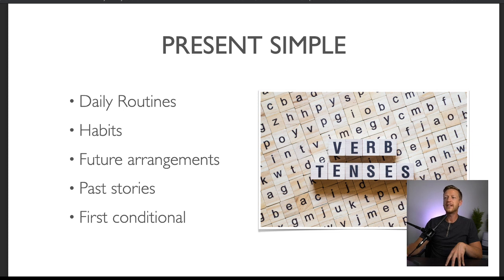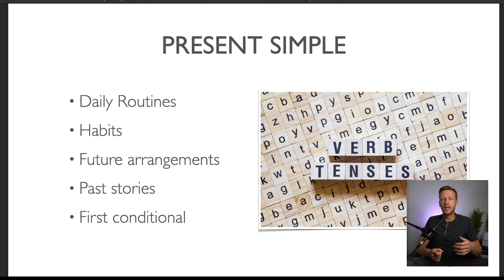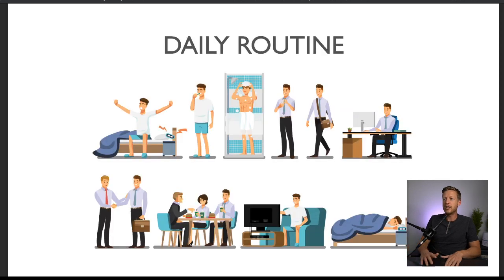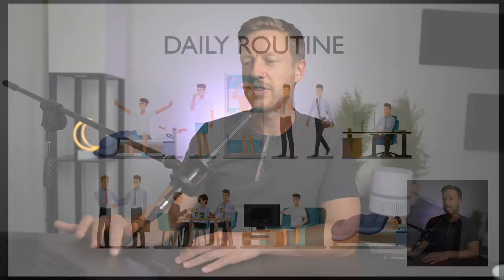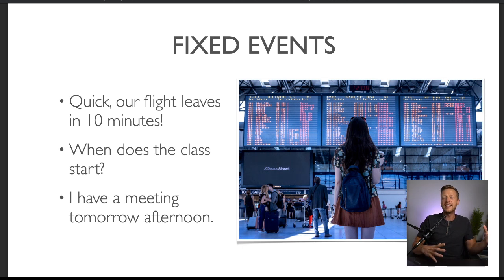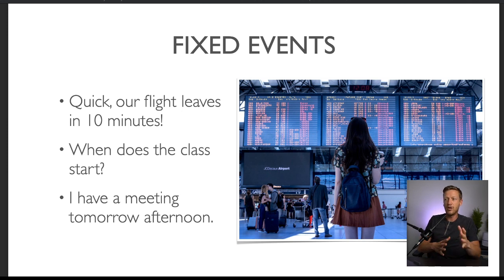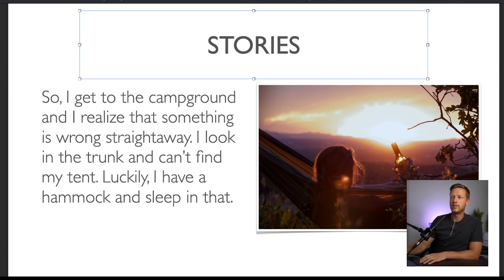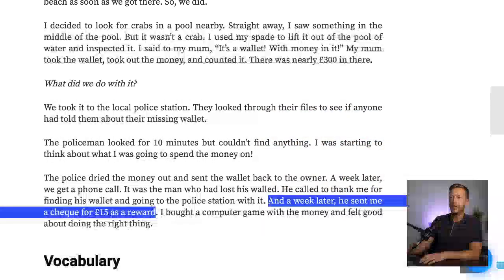Live English Lesson: Learn English through Stories | Present Simple | Common Idioms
(it's FREE to download!)